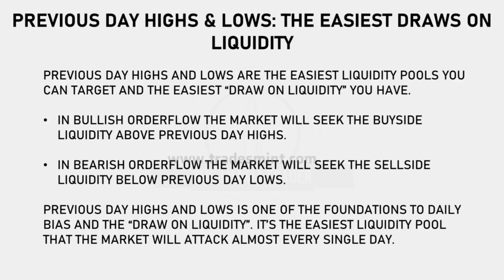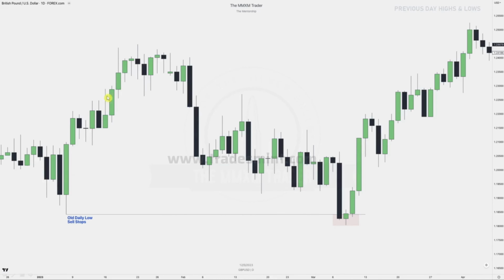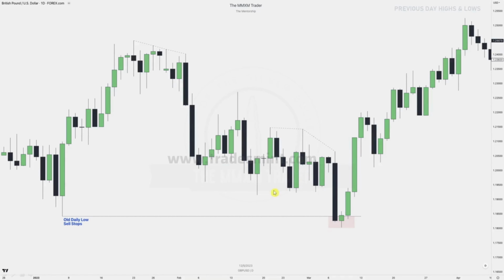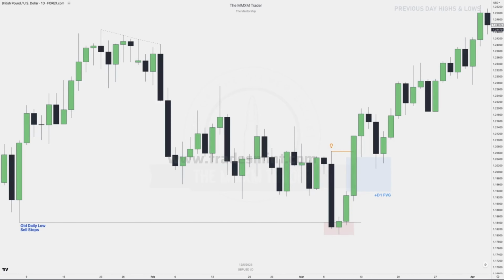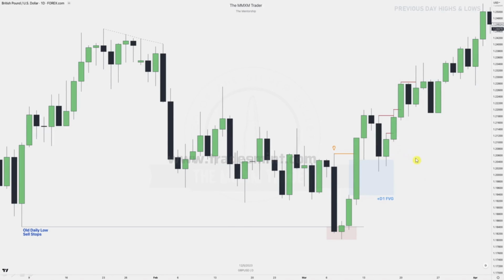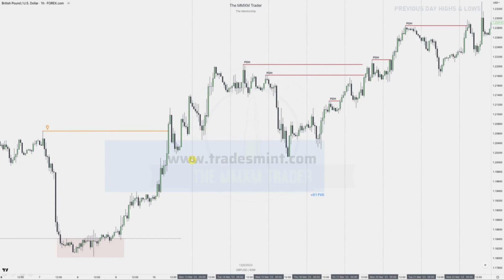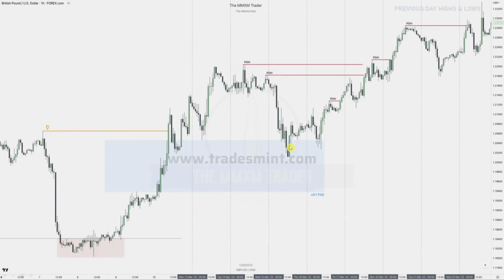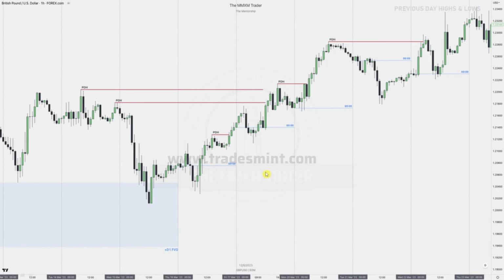Previous Day High and low- The MMXM Trader Course-